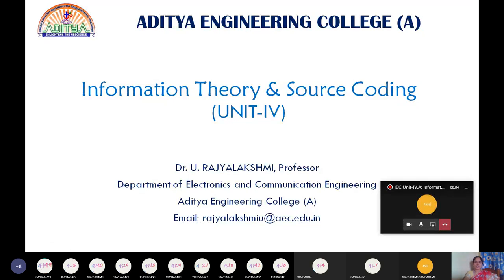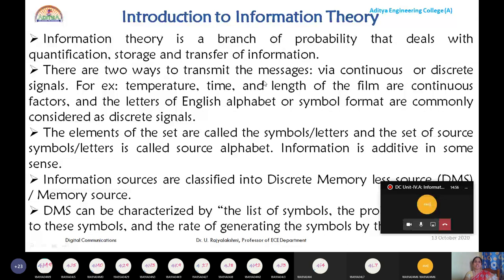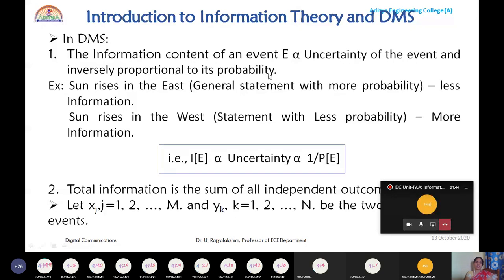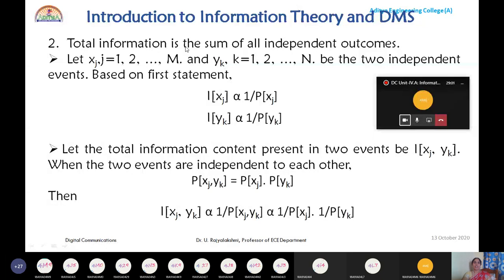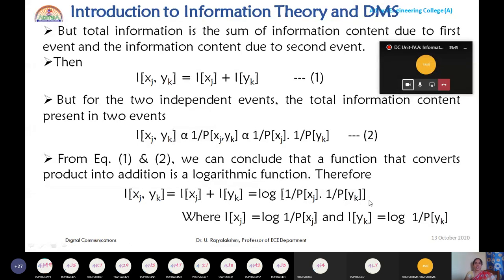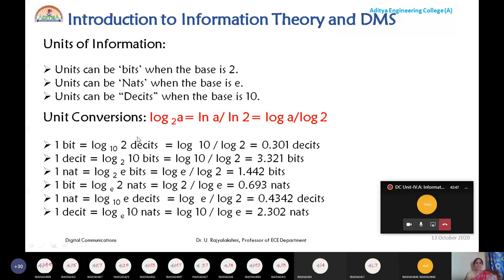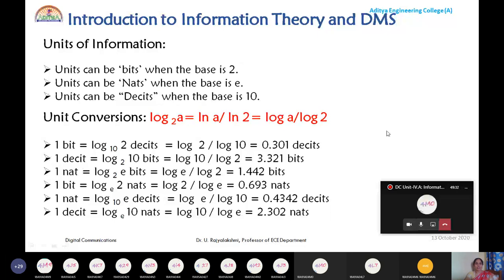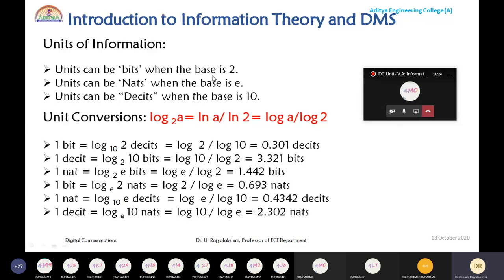L30 - Concept of information and it's properties - Information theory